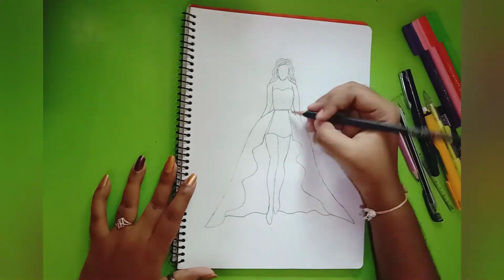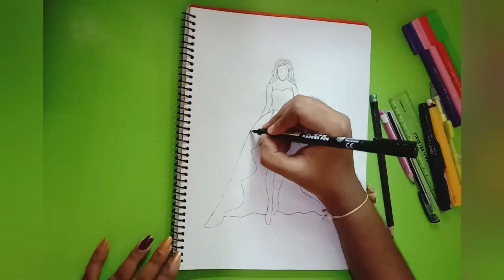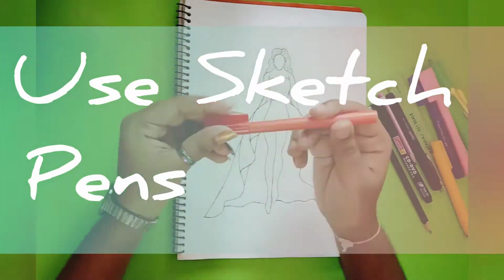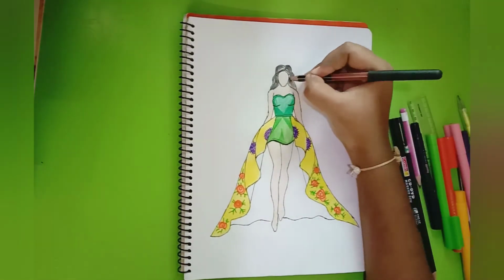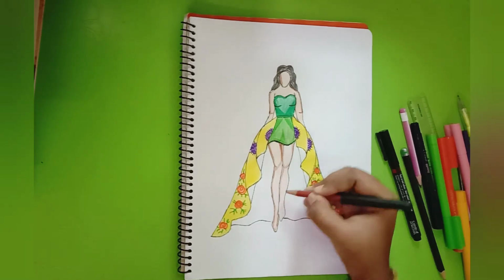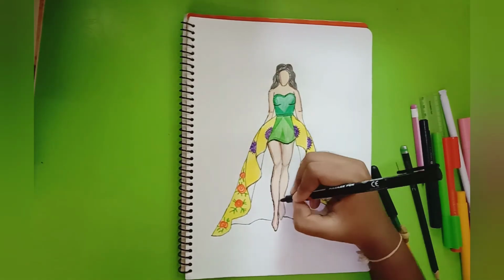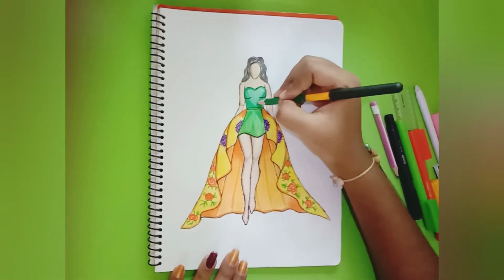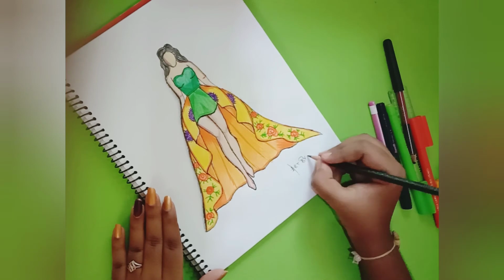Fashion Dress Design Drawing for girls step by step RampWalkDress❤️FashionHub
AQAS-ArtQueenAnkitaSunkuru

Hey guys!!
This is Ankita Sunkuru
welcomes you ❤️❤️

I have made this exclusive dress design for u guys only 🤭❤️
learn how to draw this fashionable dress step by step with me .